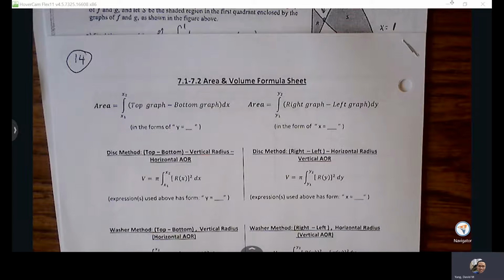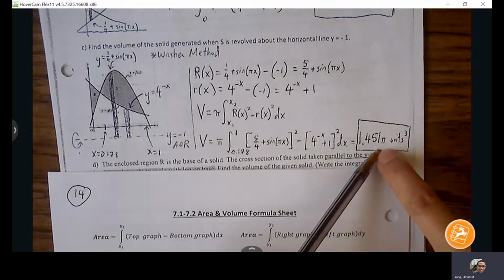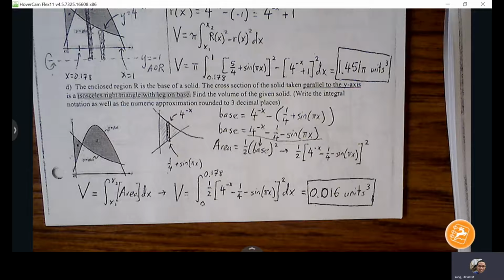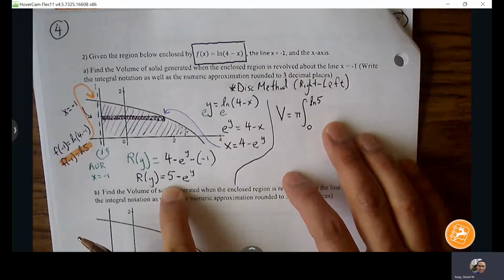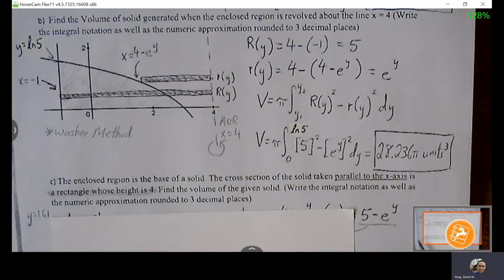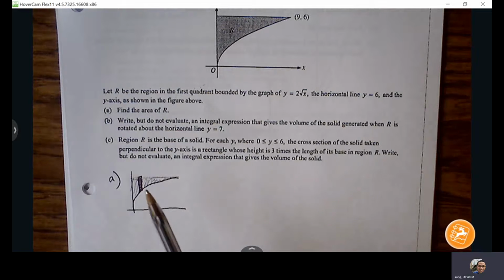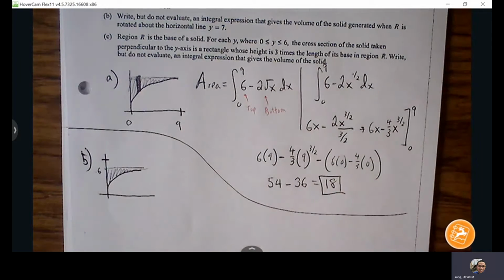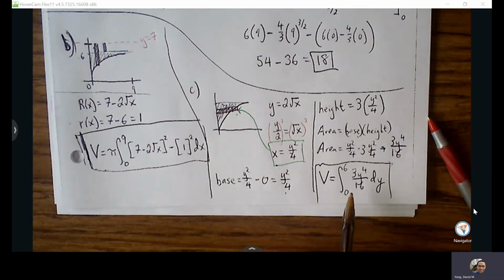Ch.7 Area Volume Test Review Day 2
AP Calculus AB Tues. March 15, 2022